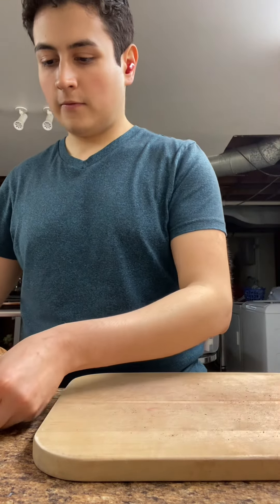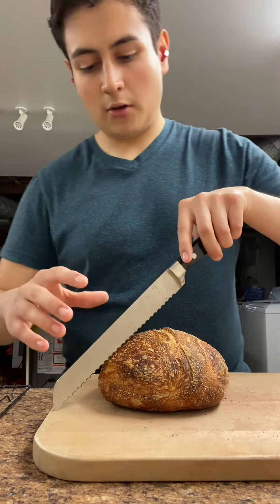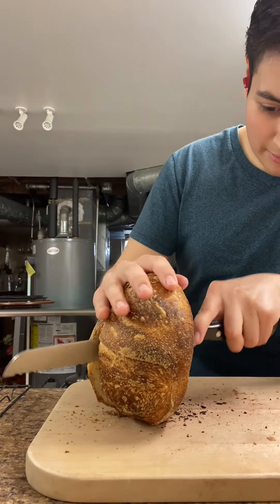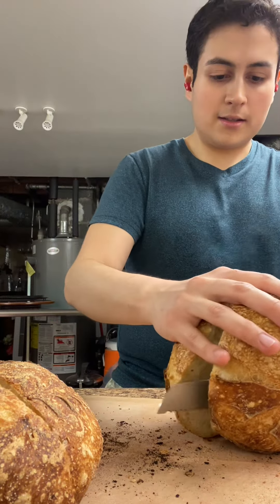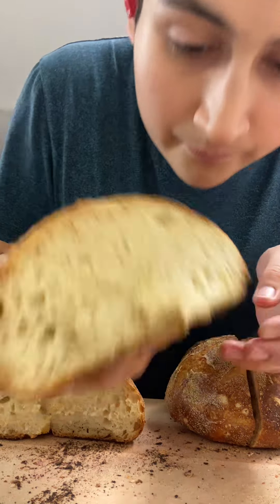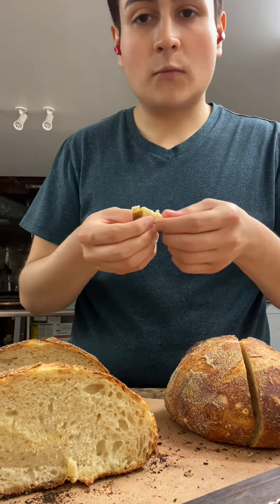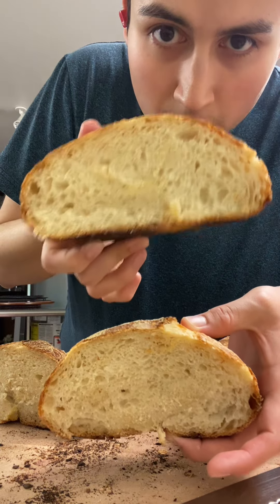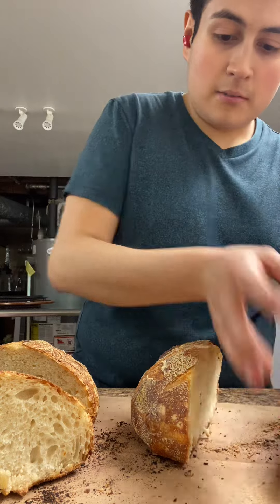Sourdough chronicles #1: a tale of 2 loaves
Don’t know why the audio is like that